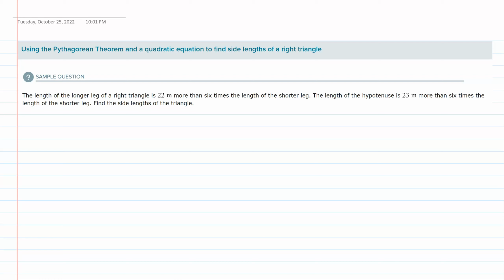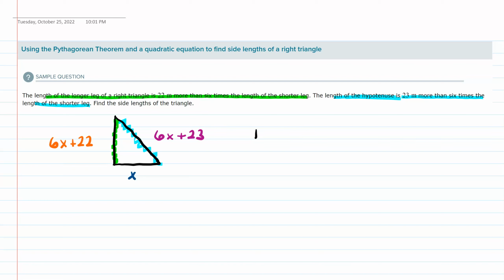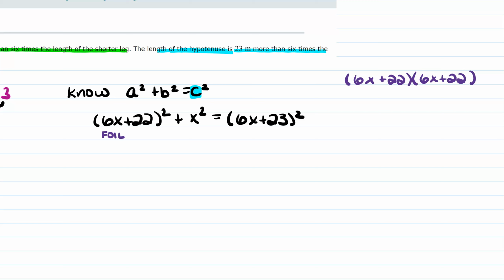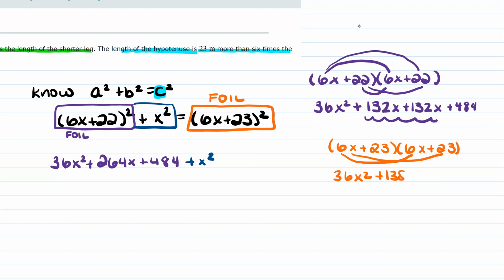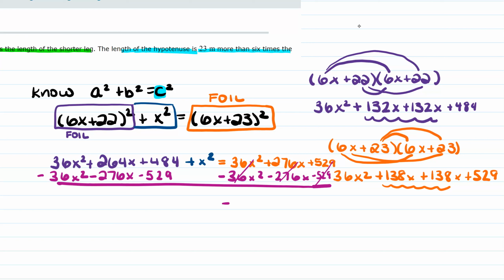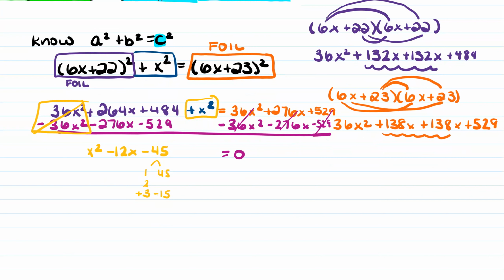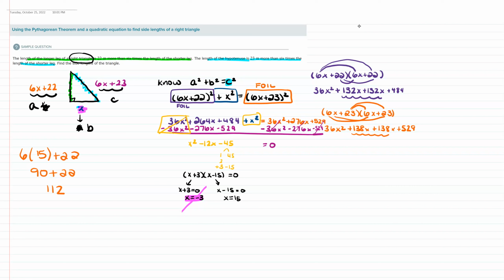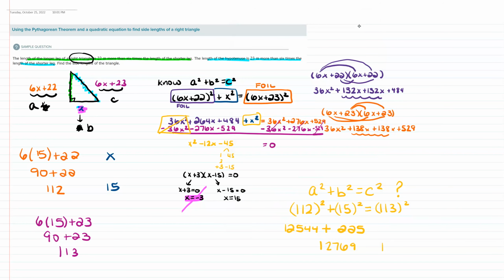GCU MAT151 Solving Pythagorean with Quadratics